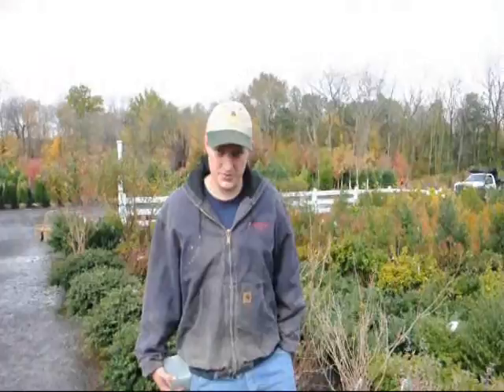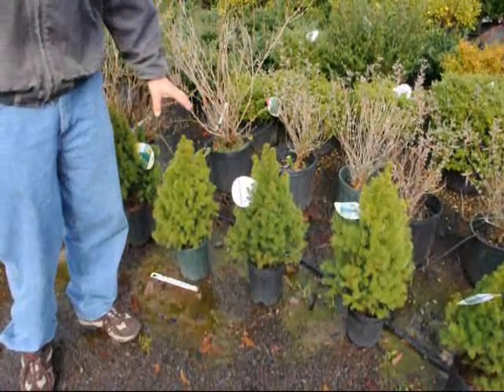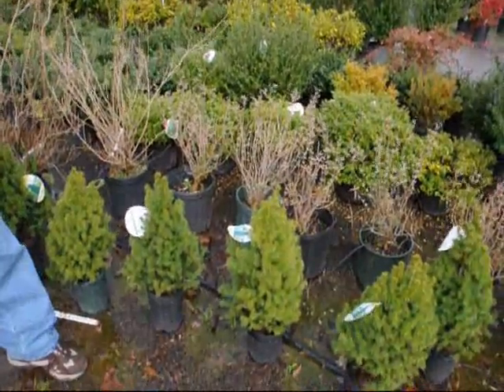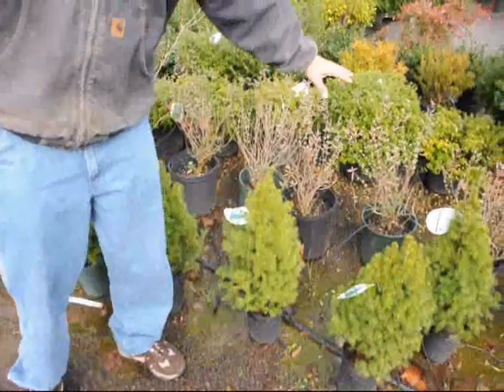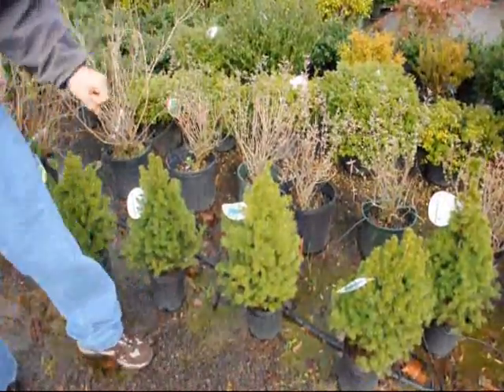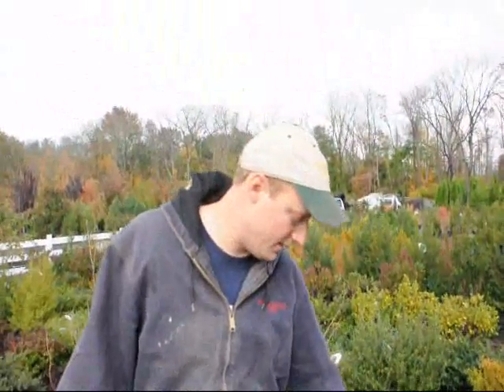Report #123 Fertilizing Nursery Stock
Call Mike at 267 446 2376 with tree Questions or go We deliver and sell trees and shrubs and can plant for you.  Your request letter must include

•Which figure you are requesting, Smokey or Woodsy
•Name of the event
•Purpose of the event
•Main audience and expected attendance
•Date
•Time
•Location
•How many hours the figure is requested to perform
•The kind of presentation needed (just an appearance or an appearance combined with an educational activity or talk)
•Contact person and phone number during working hours
•Do you have someone willing to wear the costume?

I want to scatter burial ashes of a loved one. Can I do this in a national forest?
There are no rules or regulations within the Forest Service addressing this issue. However, some states (California) regulate or prohibit the scattering of ashes. It is important you check local and state regulations and laws pertaining to this activity.

Can I plant a memorial tree in a national forest?
The Forest Service "Plant-A-Tree" Program permits individuals and groups to donate money for the planting of trees on National Forests. The trees may be planted to memorialize loved ones or to commemorate special events such as births, weddings, or anniversaries.

For a suggested minimum donation of $10, which pays for 10-15 seedlings, donors receive a certificate acknowledging their gift. If desired, the name of the person in whose honor the donation is made will appear on the certificate. The trees, planted mostly in large plantations, will not be indivually identified by donor. Business groups may participate in the program as long as their participation is non-commercial.

Donations may be made in person and by mail at all Forest Service offices. Forest Service offices are listed in the telephone directory under "U.S. Government, Department of Agriculture."